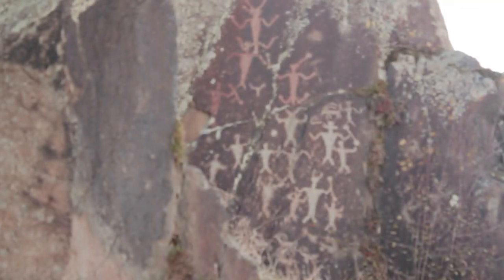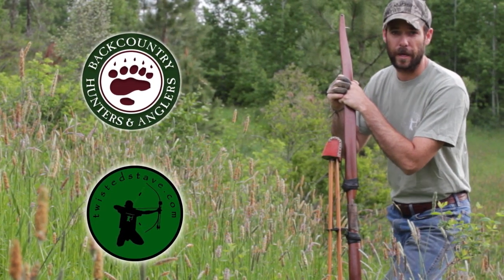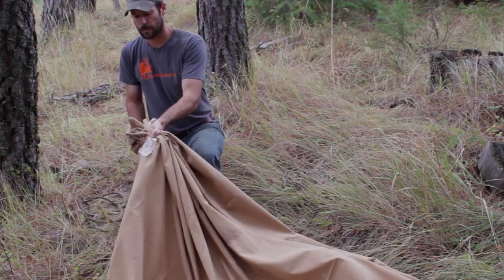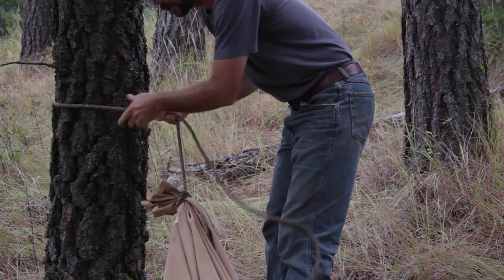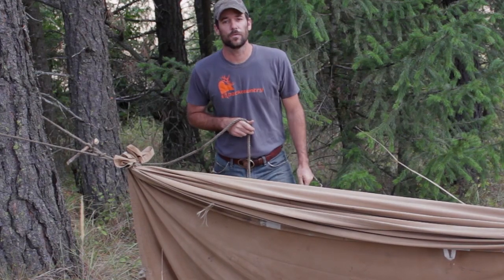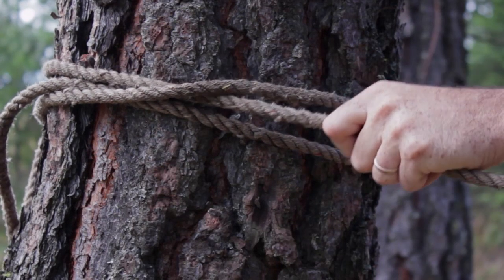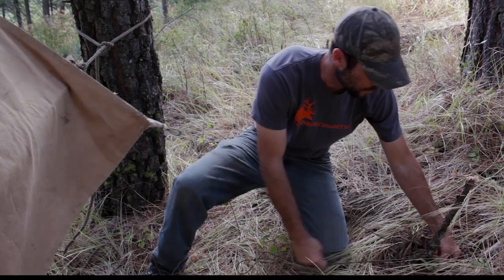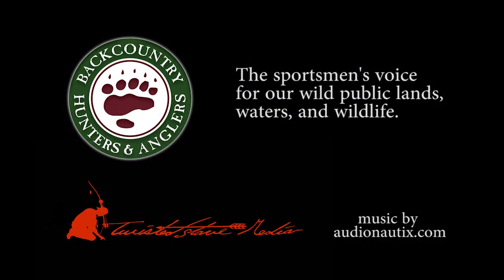Backcountry College - Knots and such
In this episode of Backcountry College, we'll take a look at a few knots that every outdoorsmen should know.  We'll set up a hammock with my canvas tarp and use the bowline, clove hitch, truckers hitch, and taught line hitch to do it.